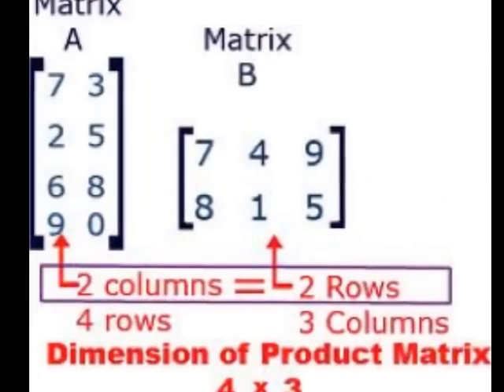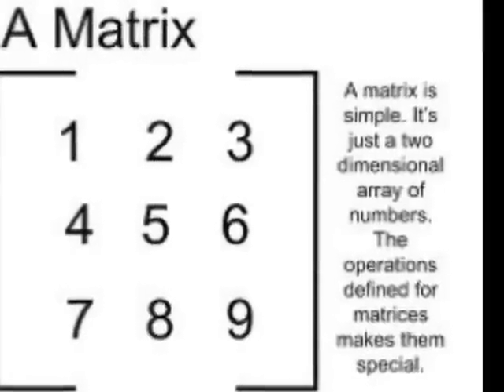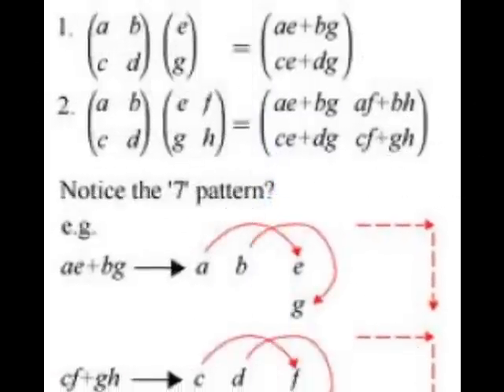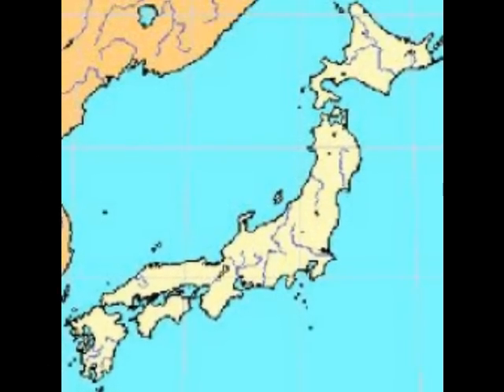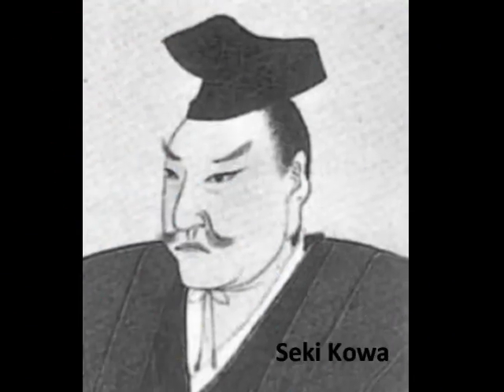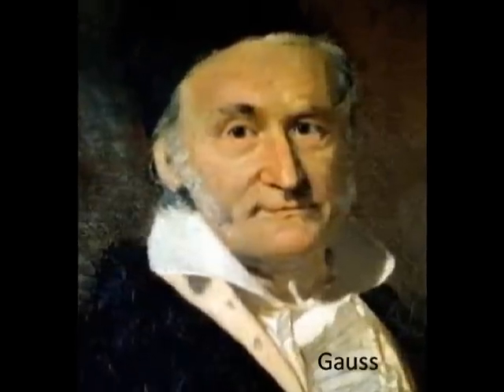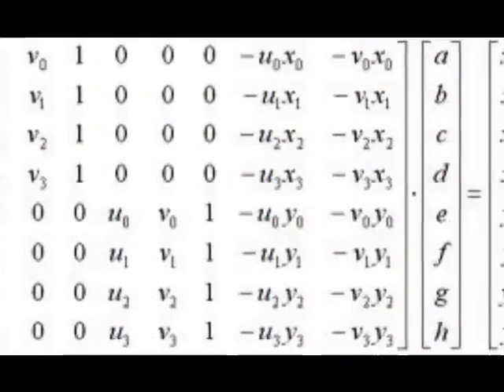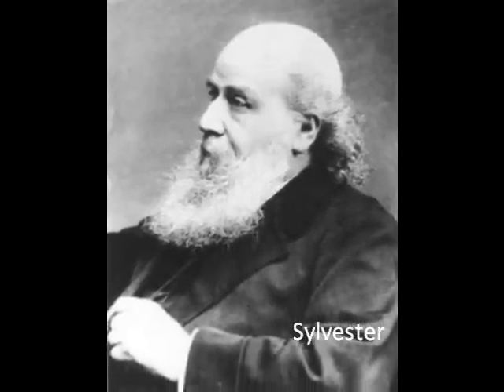The History of Matrices